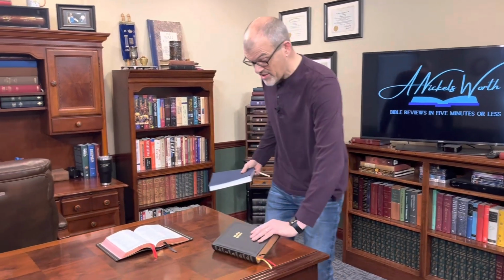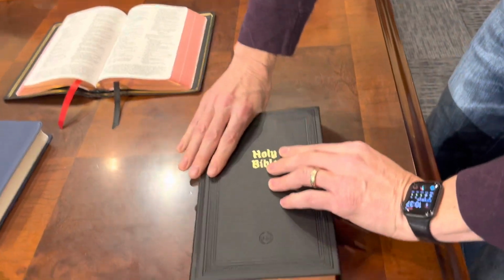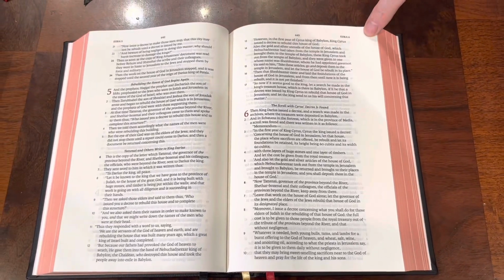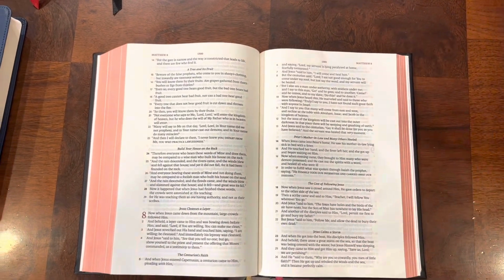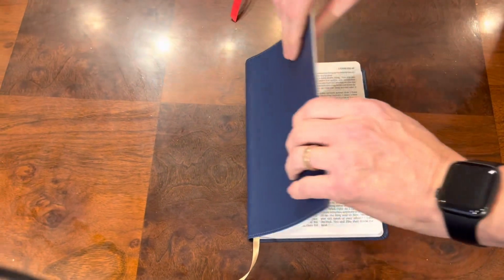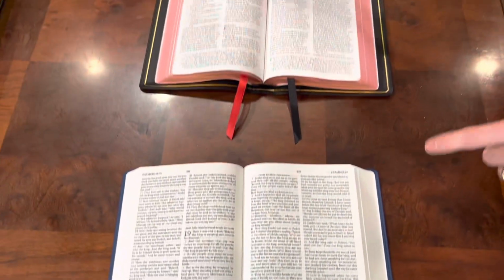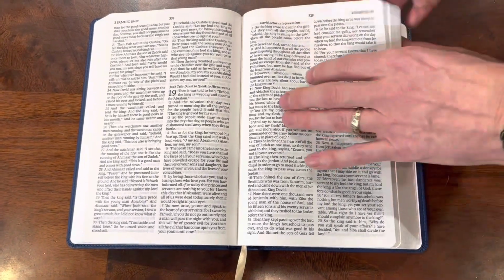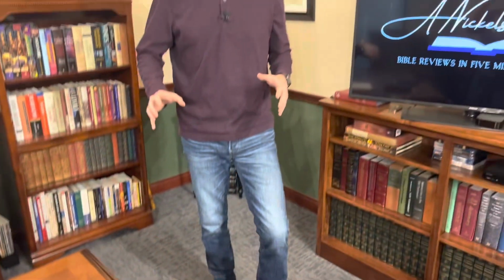LSB Five Solas & 2 Column VbV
Double feature of two of the latest releases from Steadfast. The Five Solas hardback has to be the nicest hardback I’ve ever seen. I’m also happy to have a 2 Column layout in the LSB. I’m really looking forward to the ICR that just came out!